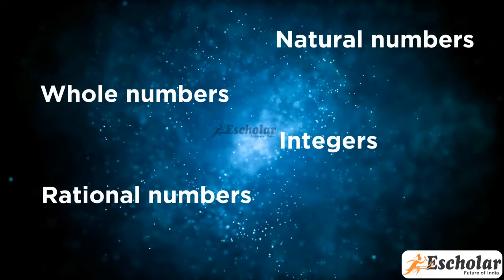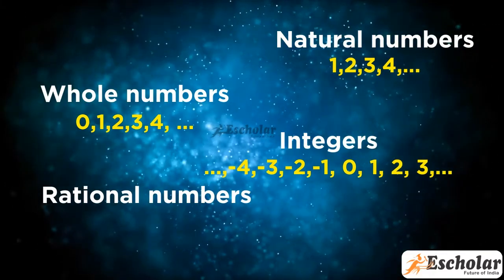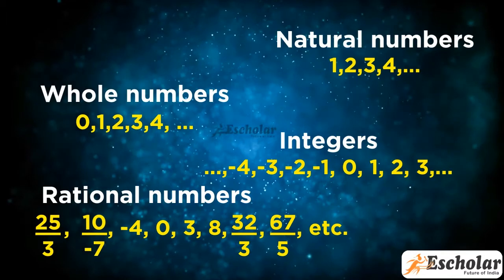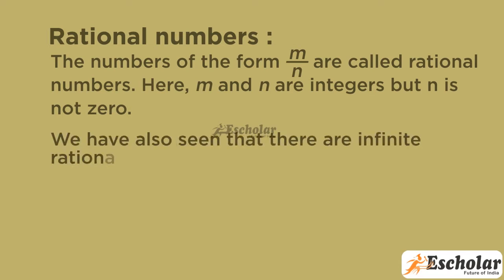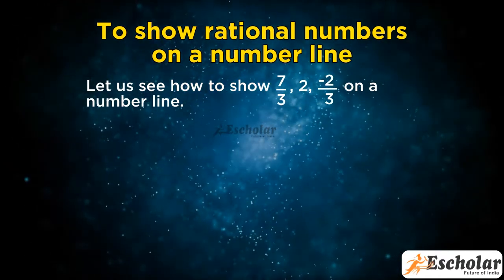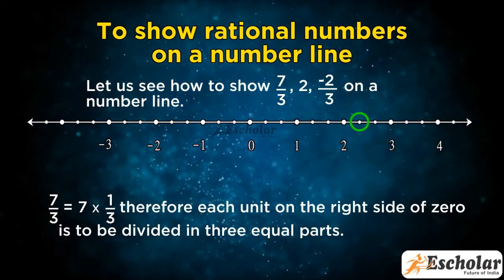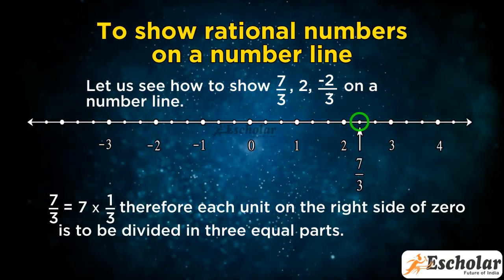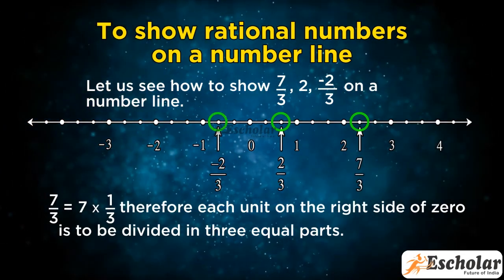8th Std Stateboard Maths - Chapter 1 - Rational and Irrational Number